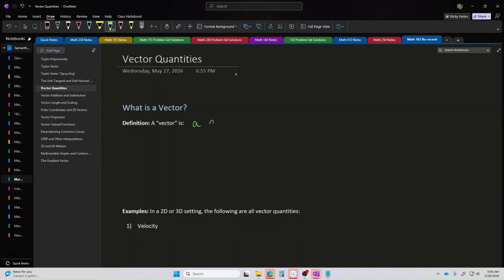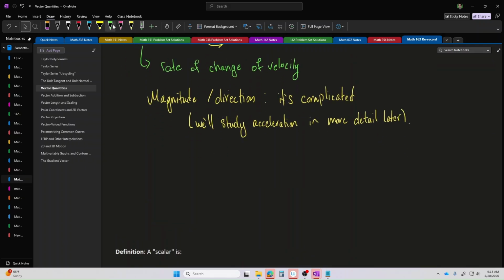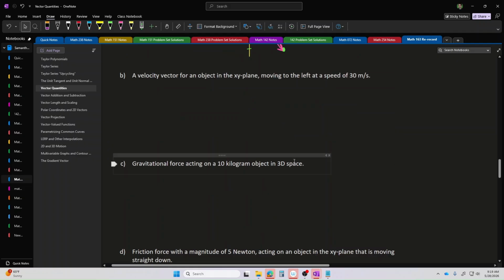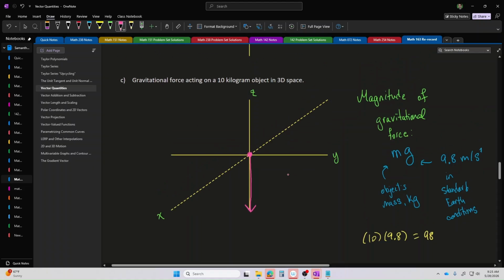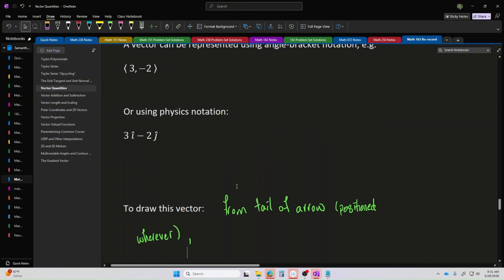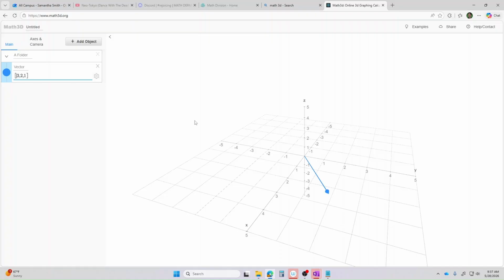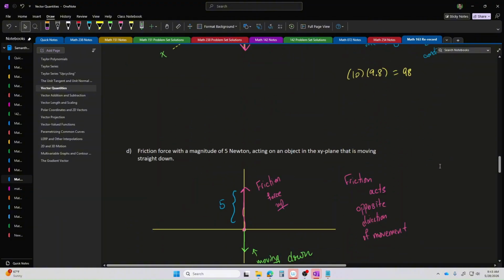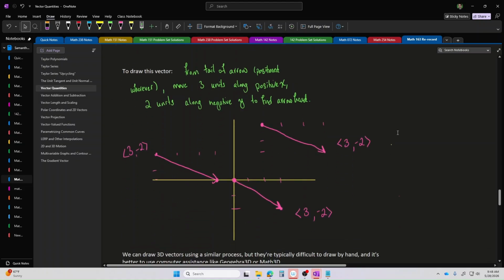Calculus 3 - Vector Quantities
00:00 Vector Quantity Examples
08:13 Representing Vectors Graphically
18:28 Representing Vectors Symbolically